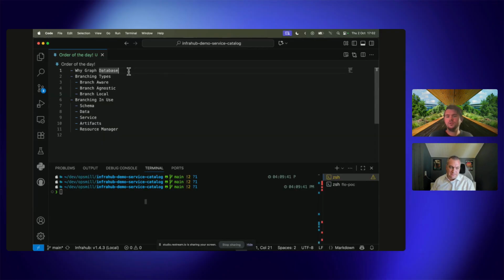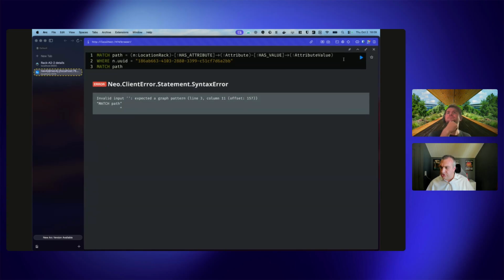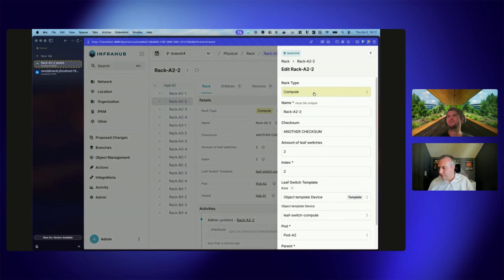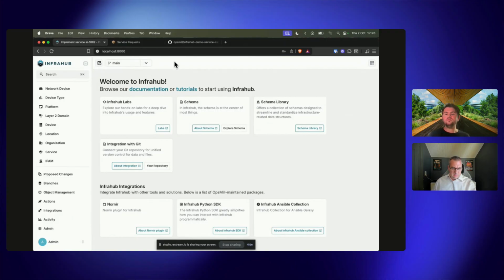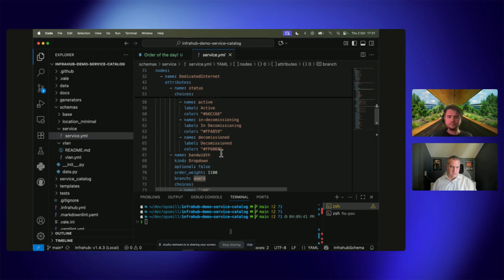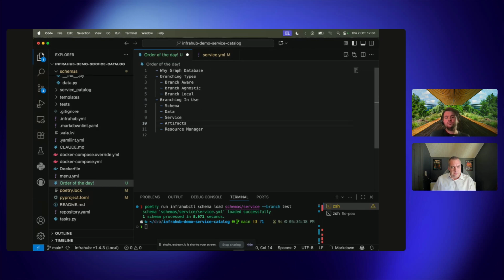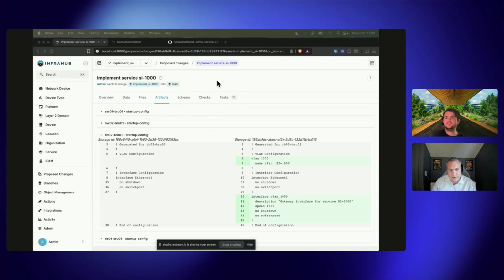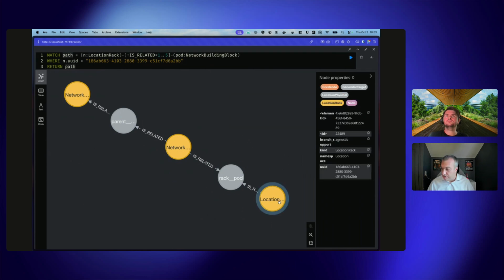Technical Deep Dive: Infrahub's Branching Capabilities (High-Res)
This 60-minute livestream recording goes deep on how branching works in Infrahub, both in practice and under the hood.

Damien Garros (OpsMill CEO) and Alex Gittings (Solutions Architect) show how our temporal graph model enables lightweight branches for schema, data, and artifacts, allowing you to test safely, stage updates, and merge with confidence.

You’ll see live demos in the UI and in Neo4j, including graph visualizations, Cypher queries, and real examples of branch-aware vs branch-agnostic data. We also cover Resource Managers that allocate across branches, how artifacts are versioned by checksum, and how Infrahub branches can sync with Git when you need them to.

00:00 Welcome and goals for the session
03:30 Infrahub branches versus Git
06:50 Why we use a graph database to version infrastructure data
09:42 How objects and attributes are modeled in the graph
10:42 Temporal graph and time travel queries
14:11 Viewing past state and active values by time
16:10 Branch-aware vs branch-agnostic attributes
18:41 Lightweight branching and performance considerations
24:15 Branch types: agnostic, aware, and local
31:40 Branching for schema changes demo
34:53 Service provisioning demo across branches
37:31 Resource Managers allocating across branches
42:00 Artifacts and configs per branch
45:18 Syncing Infrahub branches with Git
47:49 Graph traversal queries for hierarchy and pathfinding
54:39 Wrap up and ways to get in touch